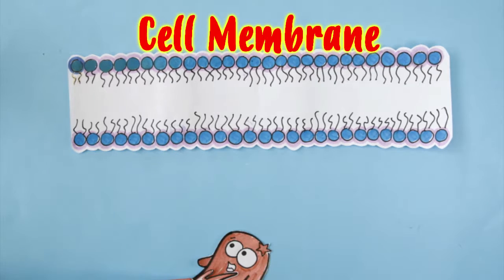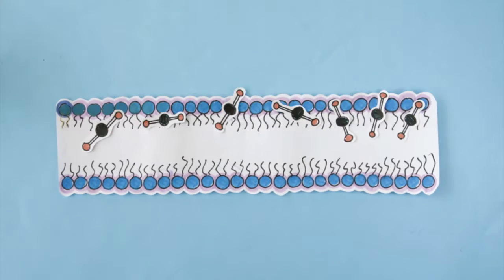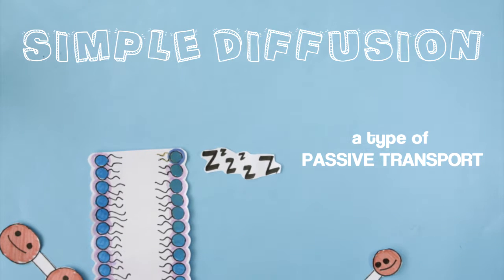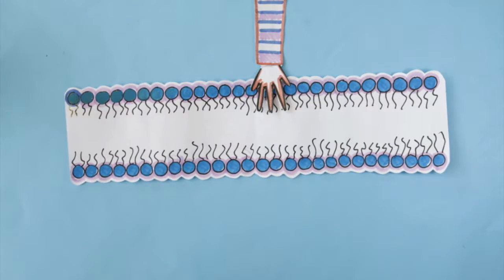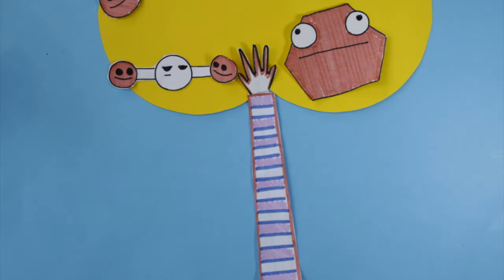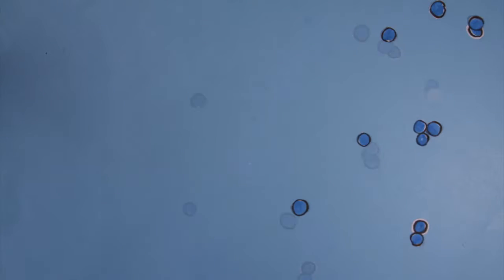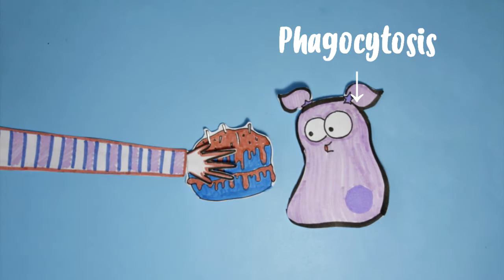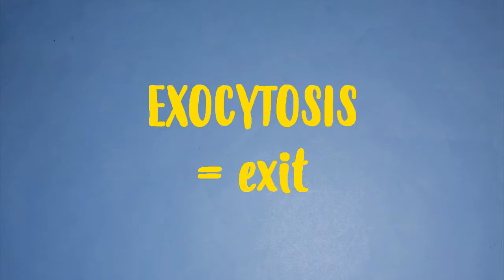FINALBIOPROJECT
FINAL PROJECT IN BIOLOGY 1
TERUEL
CUERQUEZ
CUEVAS
LANZUELA
BRIONES